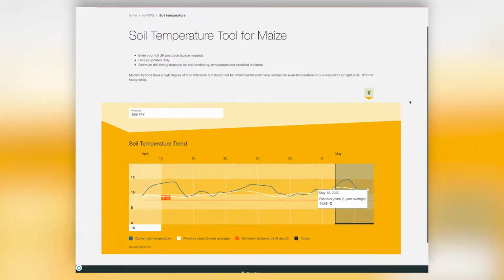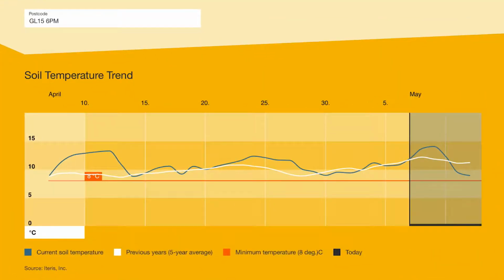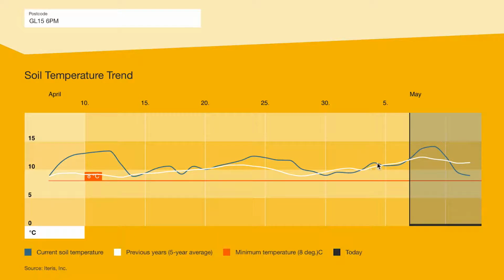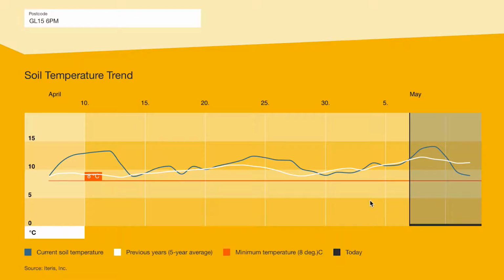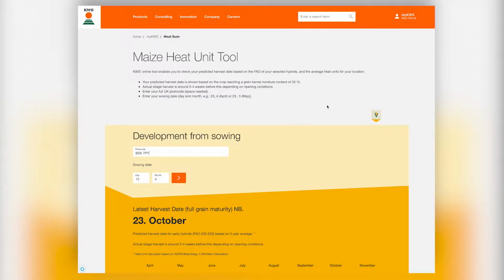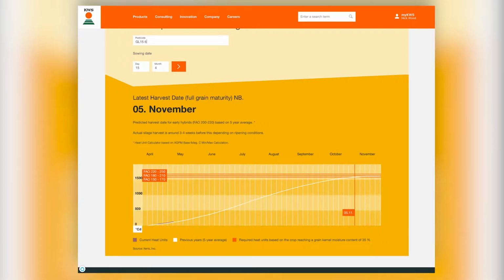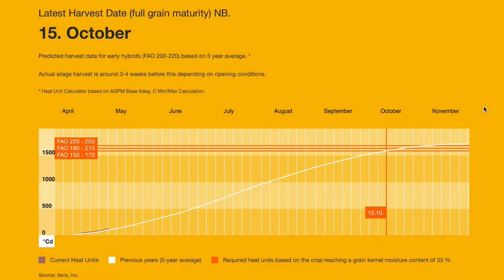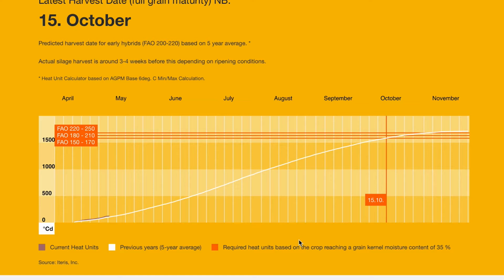myKWS Maize Top Tools 2020!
Calling all Maize growers!

We've just launched some top tools to help you succeed with your maize this season...

Watch the video to find out more, or head over and click on "myKWS" in the navigation bar to sign up and gain access to the Soil Temperature and Heat Unit tools!